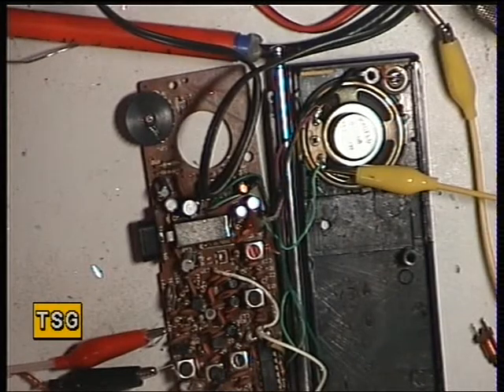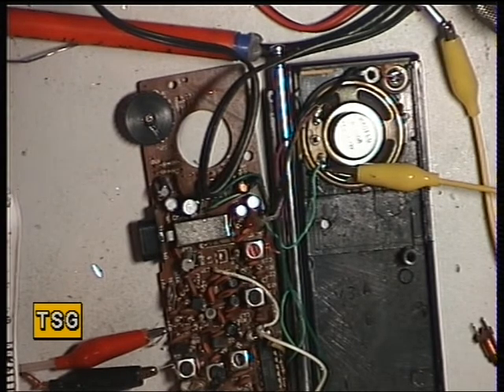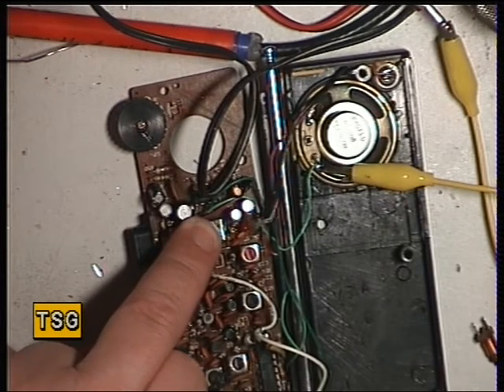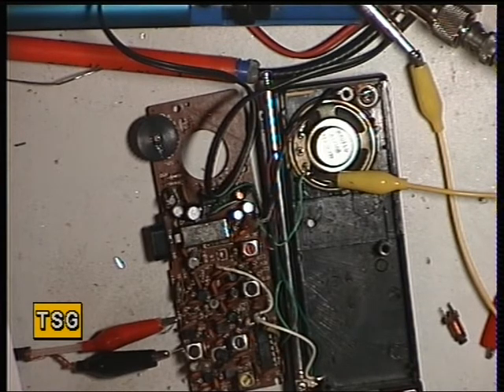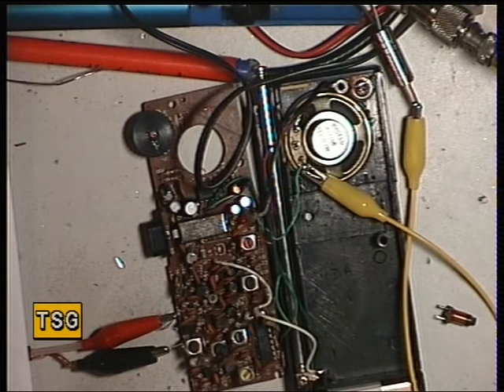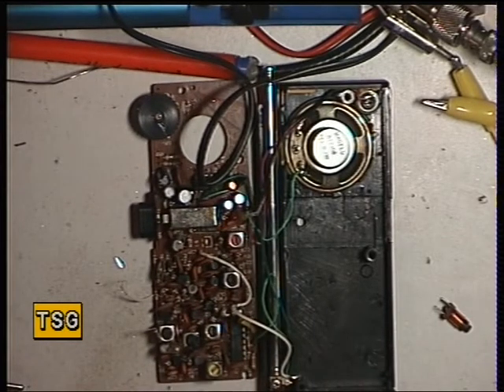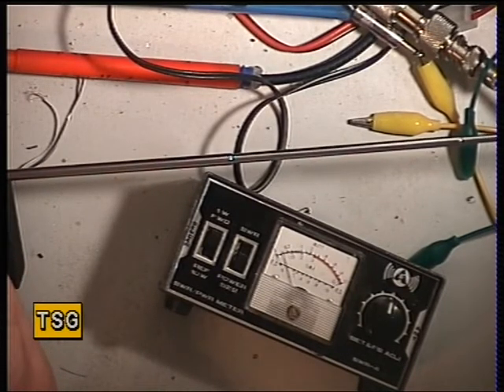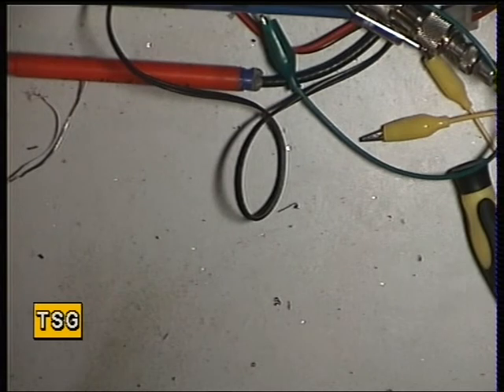Realistic TRC1008, UK CB radio 100mW (Hand portable). Alignment of Receiver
Richard Shireby, G0OJF, from TSG Communications, Lincs. UK, demonstrates the correct alignment (as per service manual) of the 1990 Realistic TRC1008 100mW single channel (30) CB walkie talkie. Despite it's miniscule output power & single conversion receiver this semi-toy CB handheld we did manage to get around a mile on our test sample back to our test vehicle in open countryside. These Chinese made sets are nothing like the build quality of performance of the previous TRC1003 & TRC1006 models, but work better than many others in this kind of price range. I recall they were `£39.99 for a pair at the time.

For those of you with broken aerials, it's a 6 sectiion telescopic meas uring 26" or 66cm.